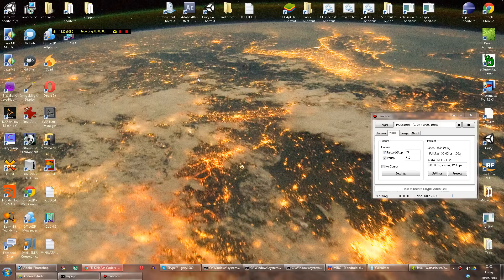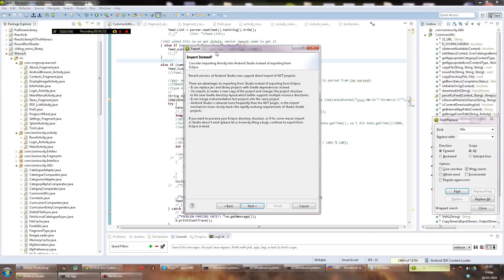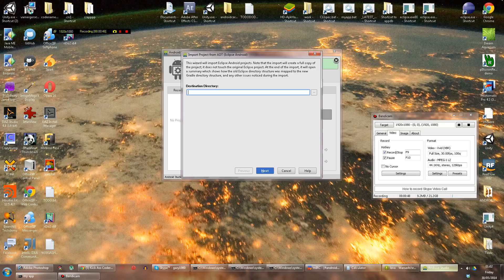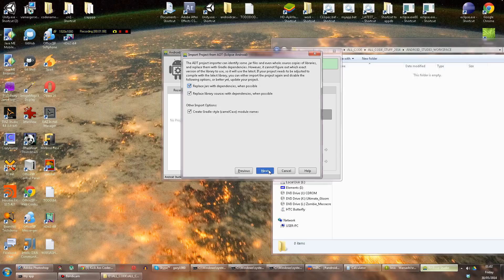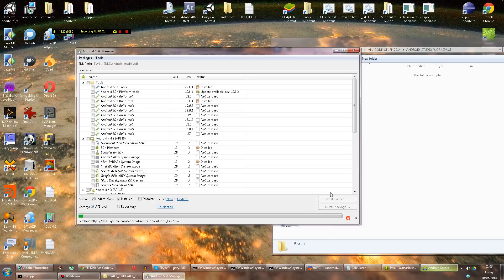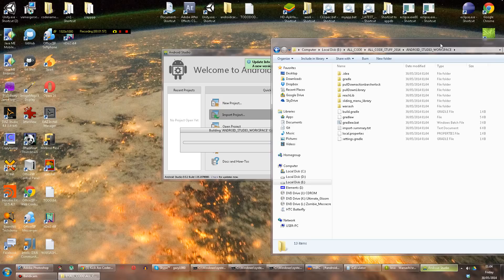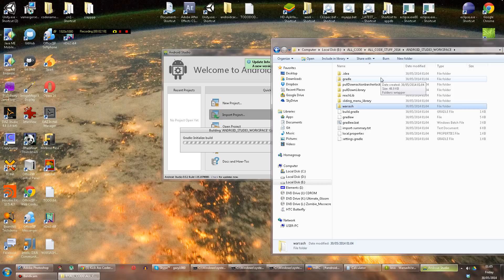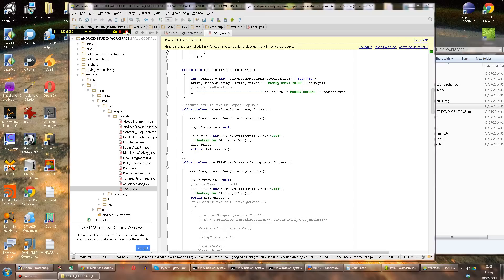How to migrate a project from Eclipse to Android Studio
How to migrate an Android project from Eclipse to Android Studio. Nothing special really just a quick look at moving a project to Android Studio.